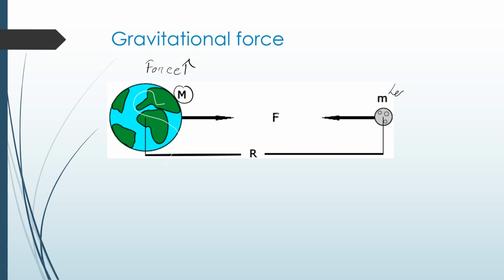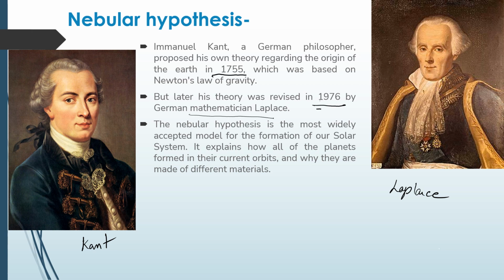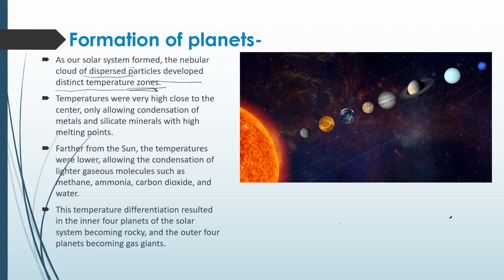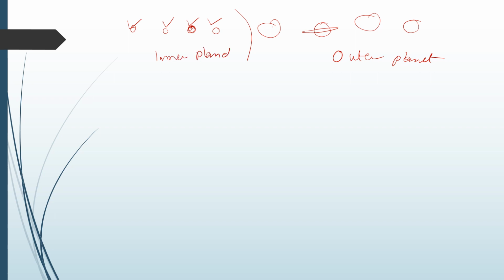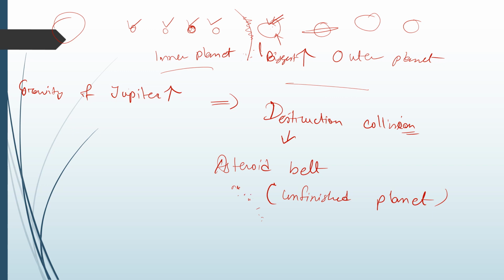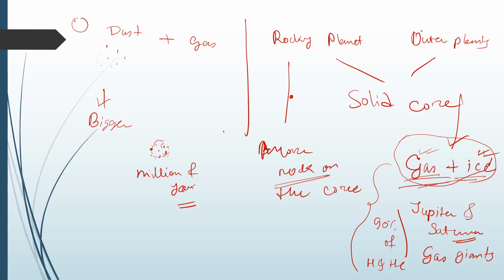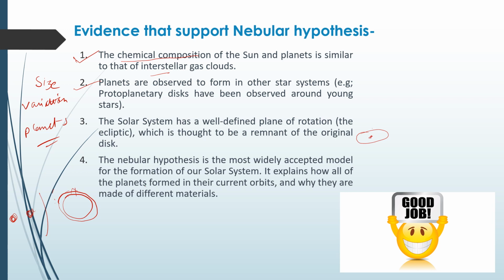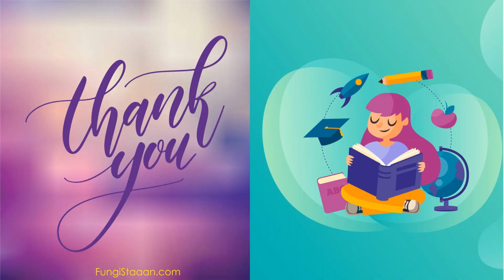ORIGIN OF SOLAR SYSTEM II NEBULAR HYPOTHESIS II ENVIRONMENTAL SCIENCE II STUDYLAMP 2023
This is the first video on origin of solar system series.
It contains nebular hypothesis, its evidence and criticism.

Go through the previous lectures for better understanding.

Questions which can be answered after understanding the lecture-
Q.1 Explain nebular hypothesis.
Q.2 Who gave the nebular hypothesis at first and who revised the theory again?
Q.3 What are the evidences that support the nebular hypothesis?
Q.4 What are the demerits of nebular hypothesis?
Q.5 When the solar system have started to form?

Thank you. Take care and study well.